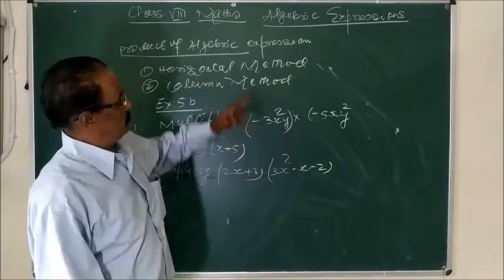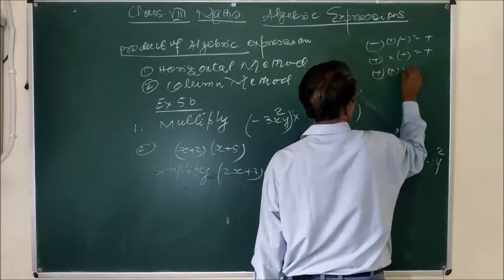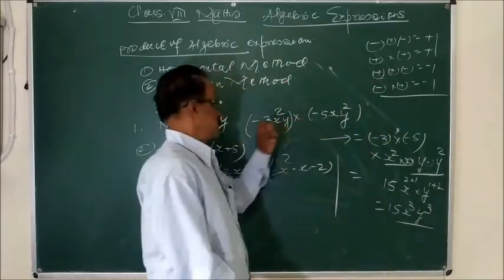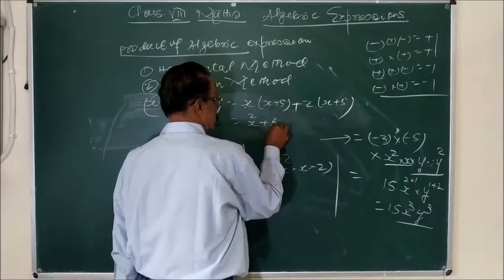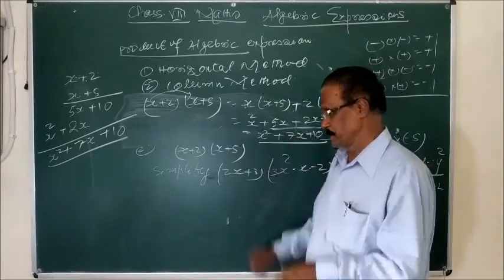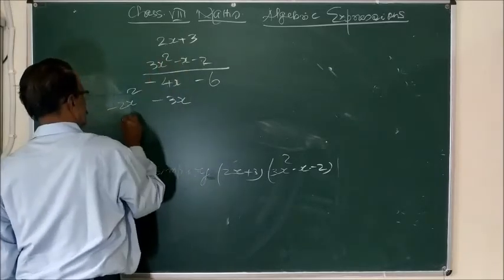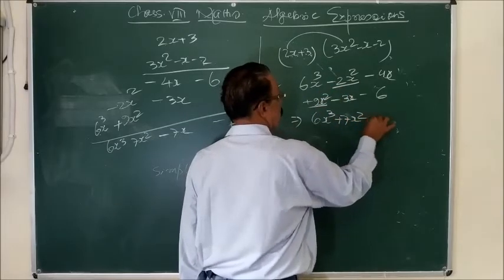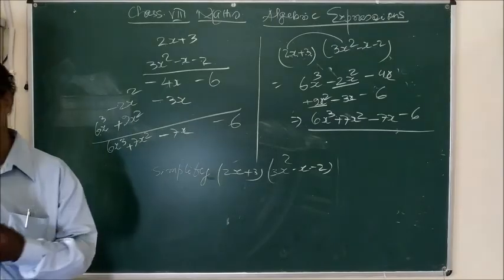Class VIII Maths Algebric Expression Part II